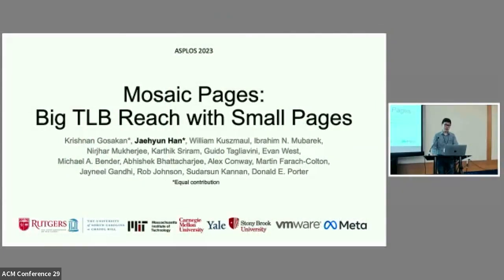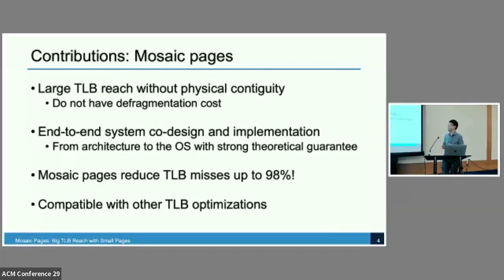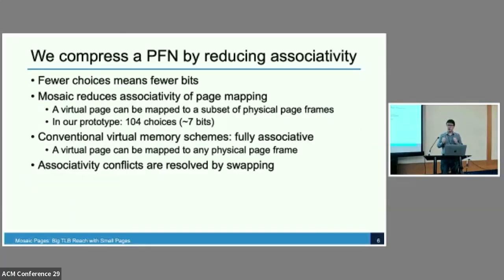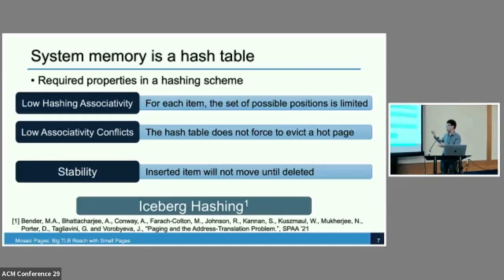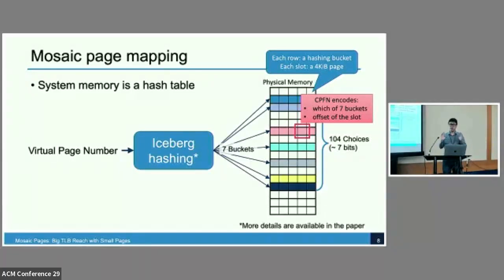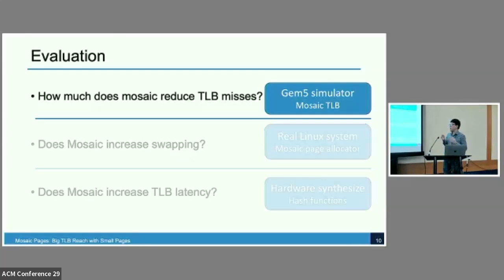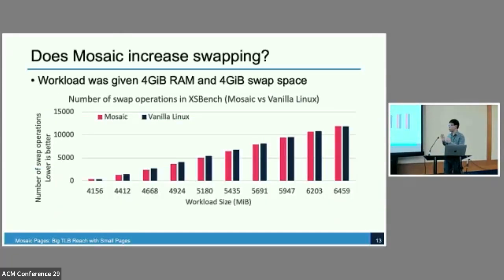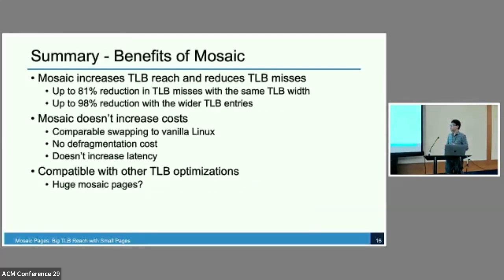ASPLOS'23 - Session 4B - Mosaic Pages: Big TLB Reach with Small Pages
Session 4B: Memory Management/Near Data Processing
Session Chair: Jayneel Gandhi (Meta)

Title: Mosaic Pages: Big TLB Reach with Small Pages
Authors: Krishnan Gosakan (Rutgers Univ.); Jaehyun Han (Univ. of North Carolina at Chapel Hill); William Kuszmaul (Massachusetts Inst. of Technology); Ibrahim Nael Mubarek, Nirjhar Mukherjee (Carnegie Mellon Univ.); Karthik Sriram (Yale Univ.); Guido Tagliavini (Rutgers Univ.); Evan West, Michael Bender (Stony Brook Univ.); Abhishek Bhattacharjee (Yale Univ.); Alex Conway (VMware Research); Martin Farach-Colton (Rutgers Univ.); Jayneel Gandhi (Meta); Rob Johnson (VMware Research); Sudarsun Kannan (Rutgers Univ.); Donald Porter (Univ. of North Carolina at Chapel Hill)